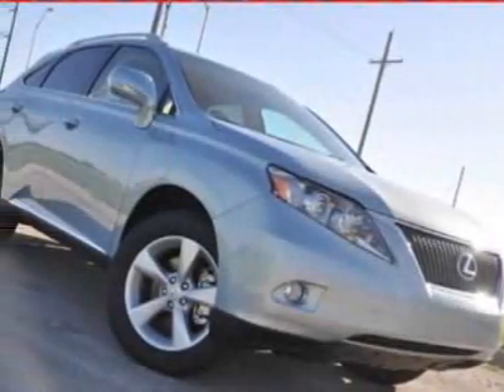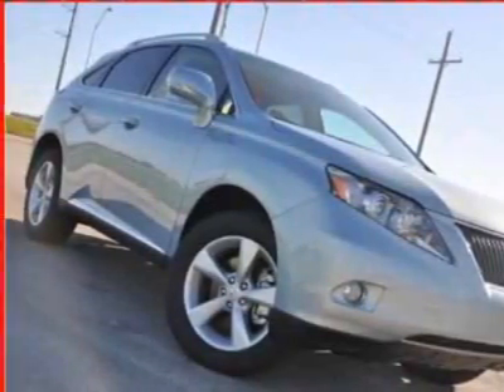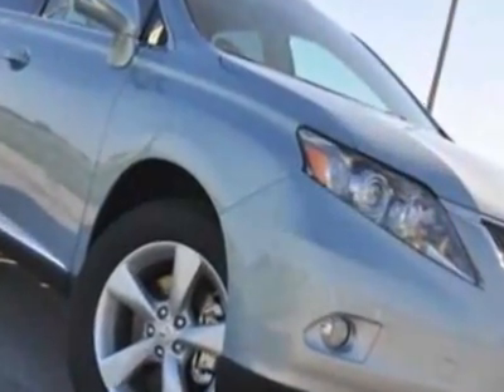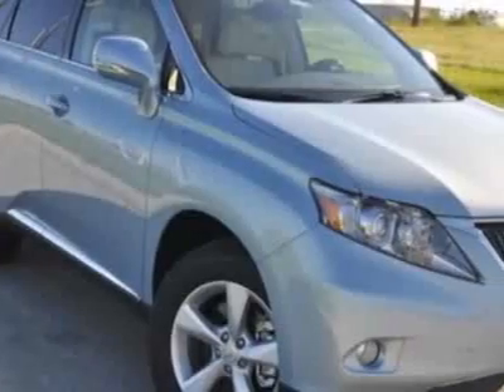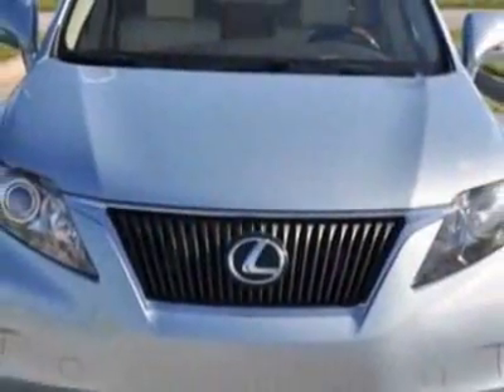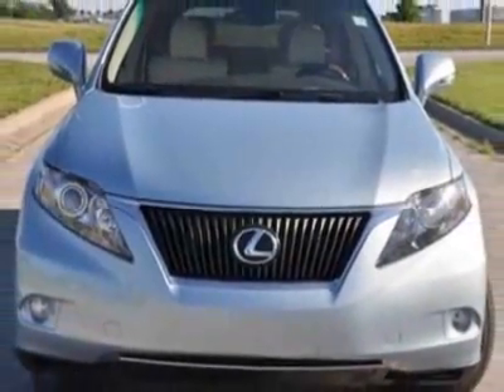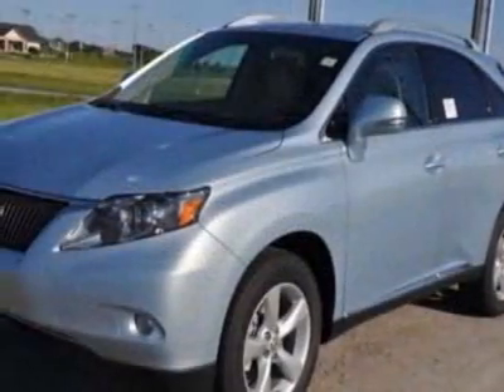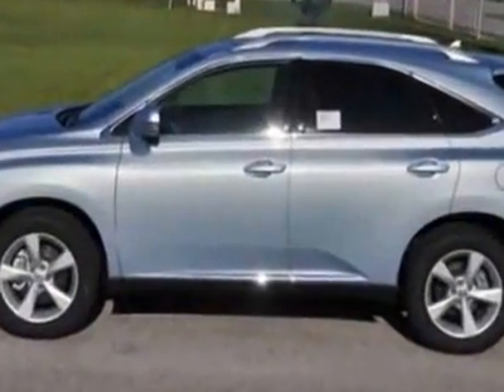2012 Lexus RX 350 SUV - Kansas City, MO